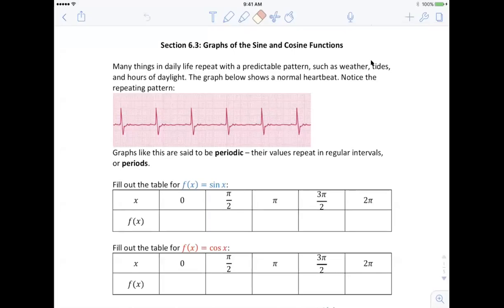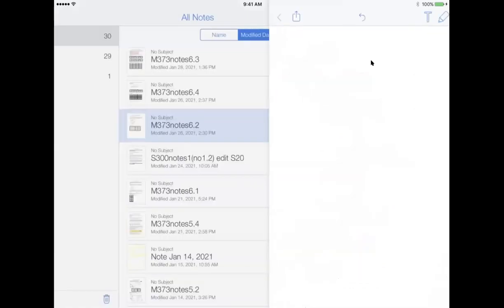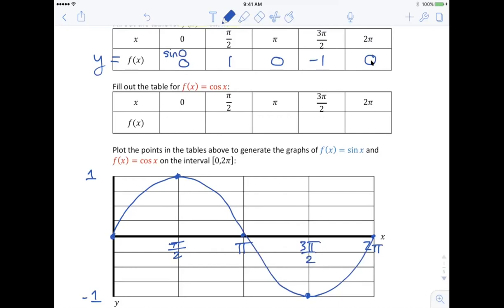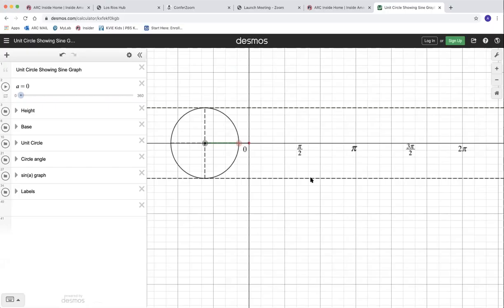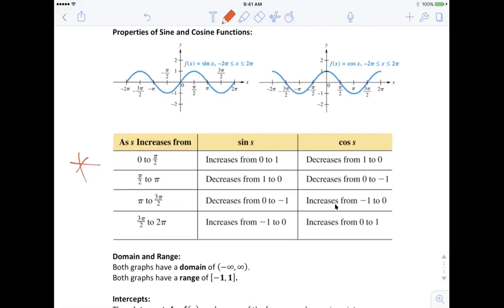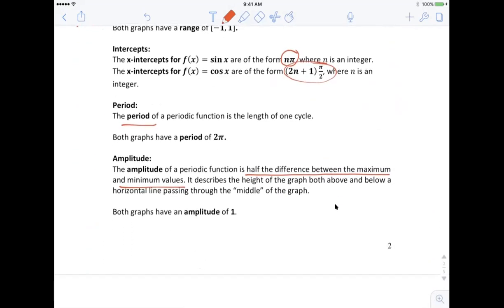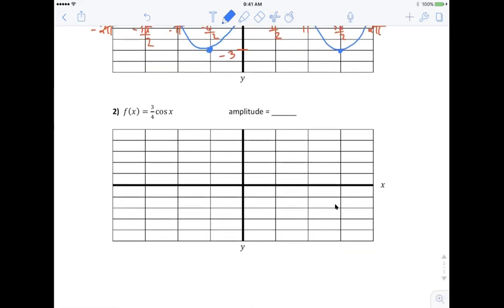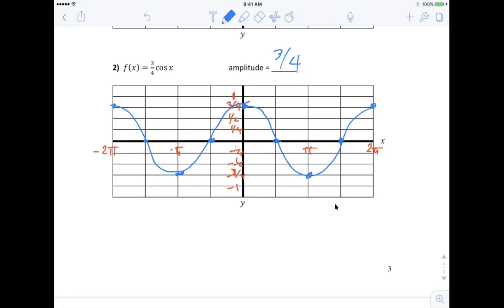Mr. H's MATH 373: 6.3 Notes Pages 1-3